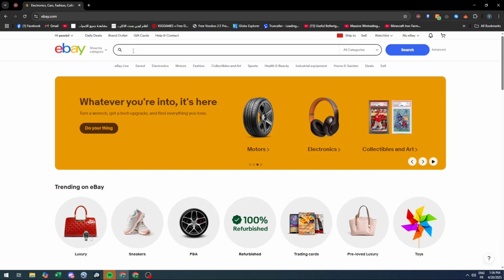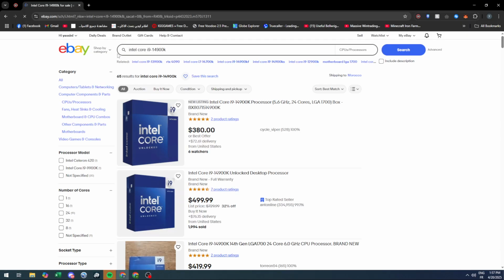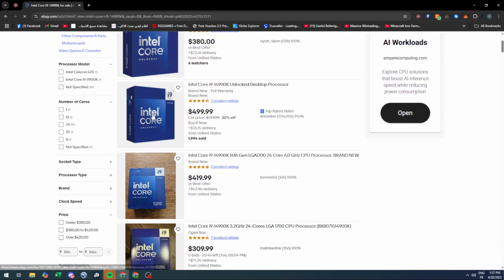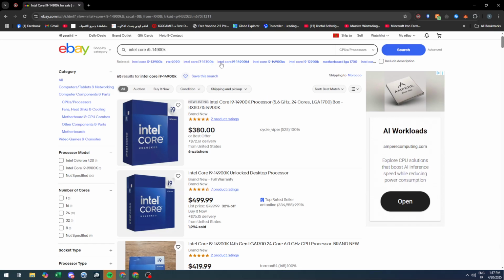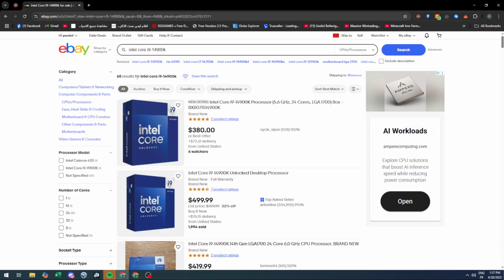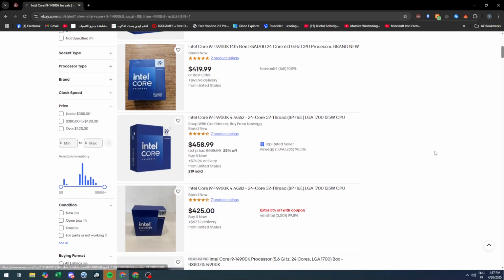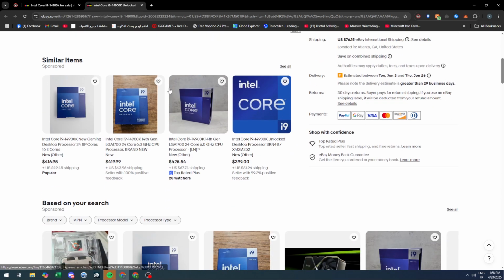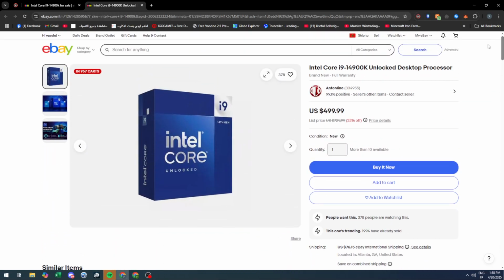How To Buy Pc Parts On Ebay Tutorial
Today we talk about buy pc parts on ebay,used pc parts,ebay,buying used pc parts on ebay,ebay pc